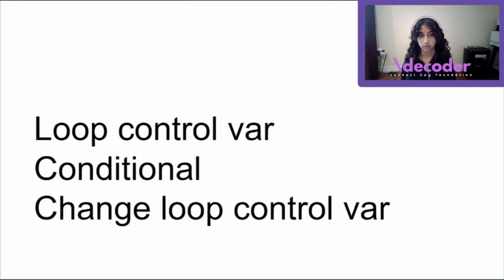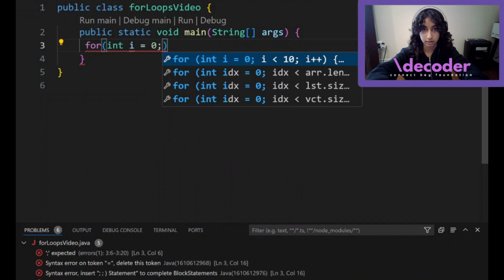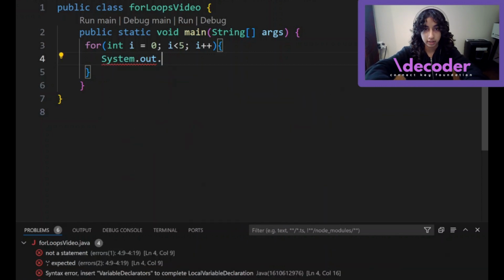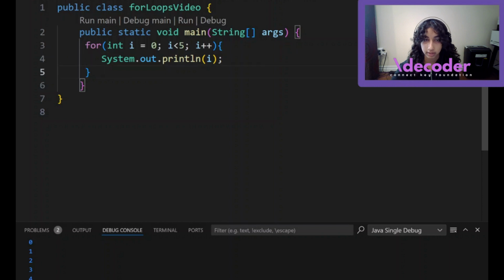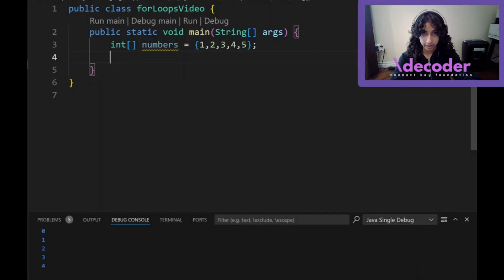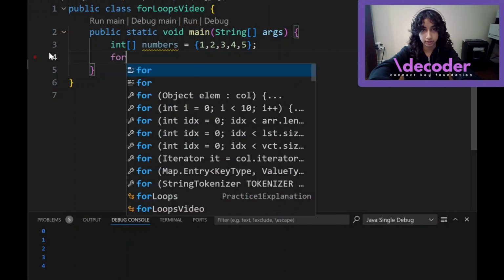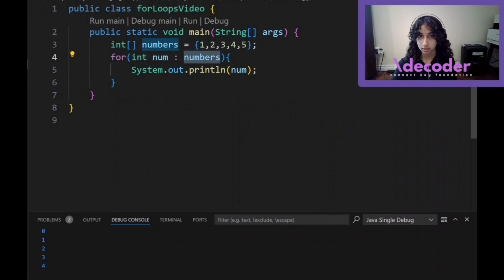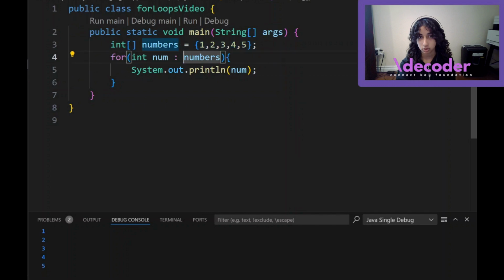Java Jumpstart - For Loops|Lesson #4.2